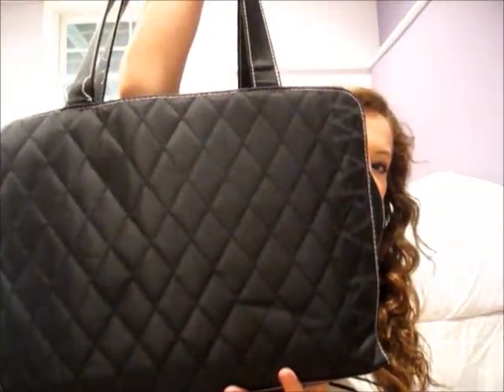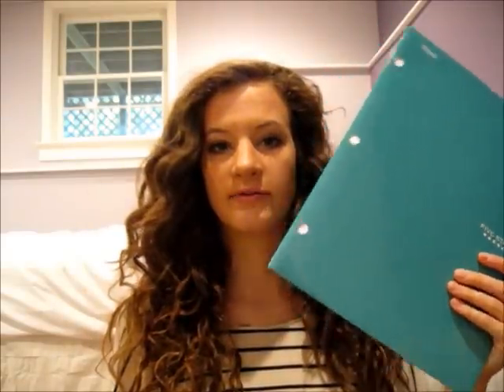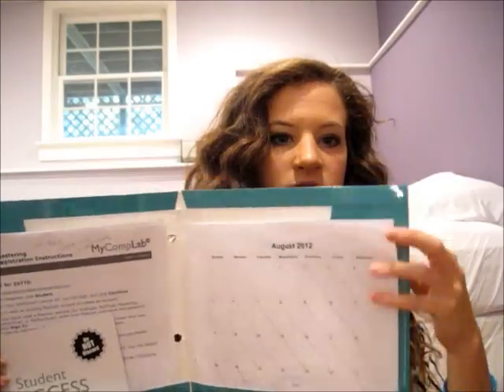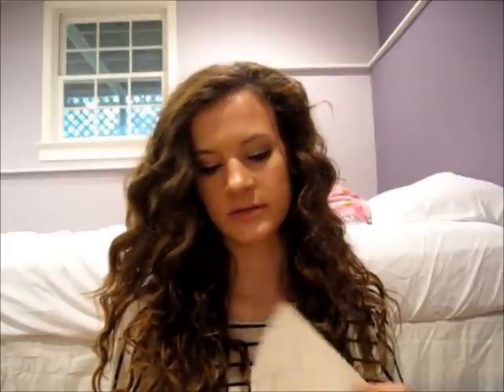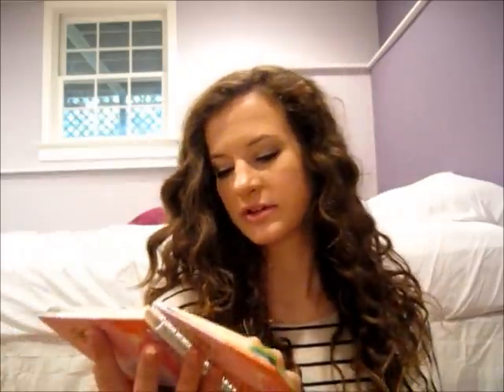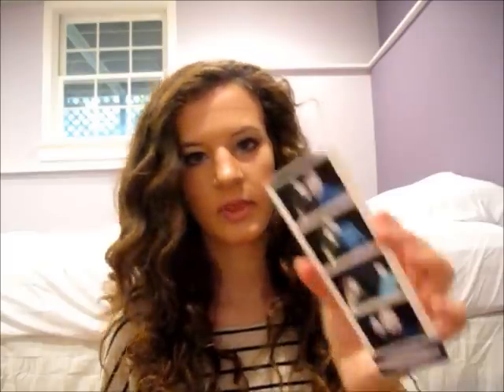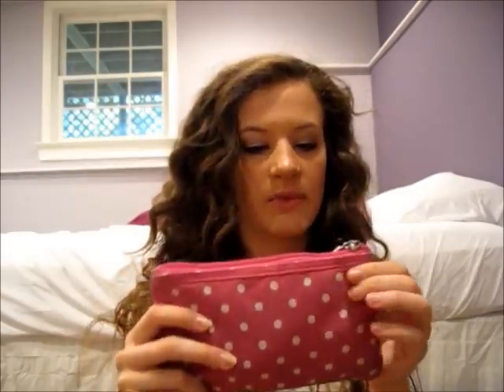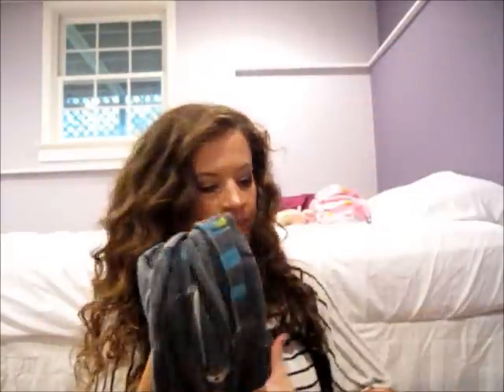What's in my School Bag? (college organization)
Enjoy! :D